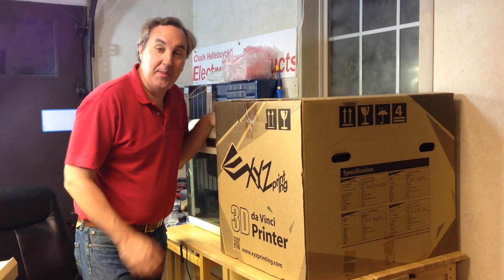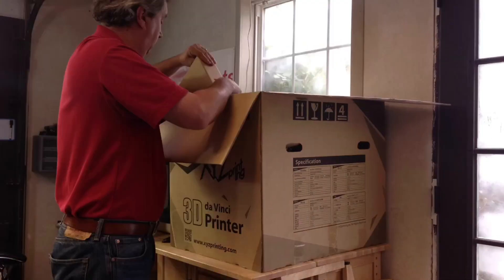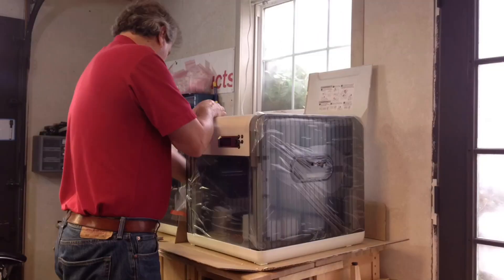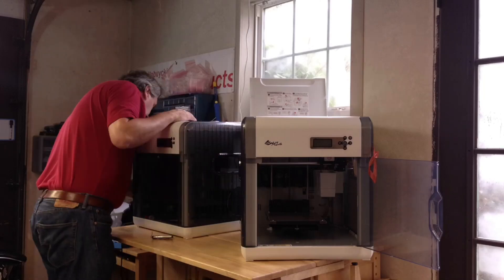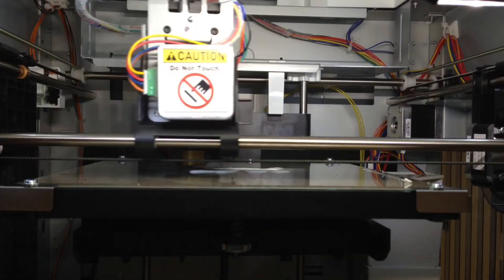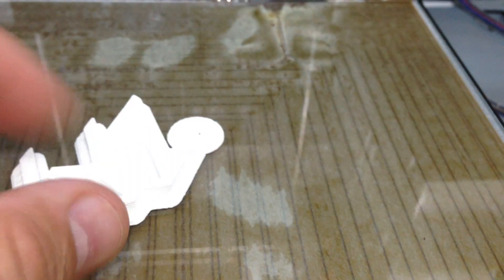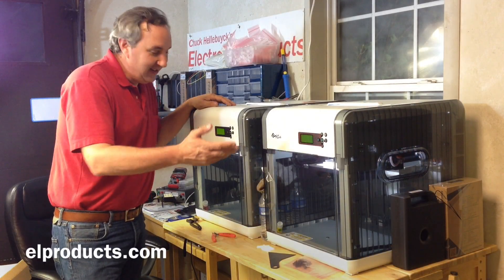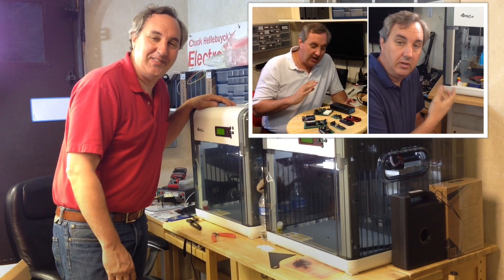Davinci 3D Printer Unboxing and Setup - Video #012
Chuck gets a second 3D printer and does a quick unboxing and setup video. He shows the process and how to do a quick check for proper base adjustment by printing a raft.